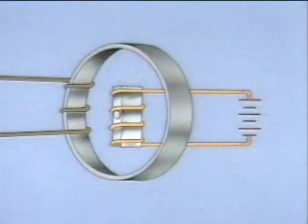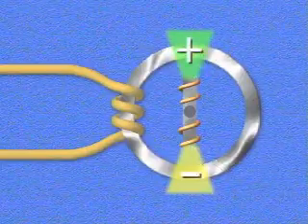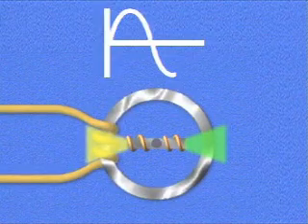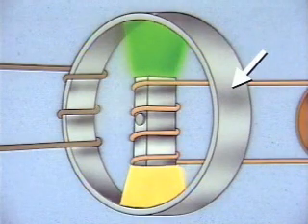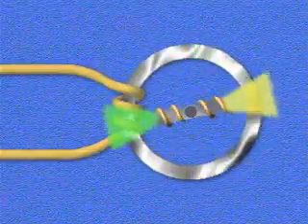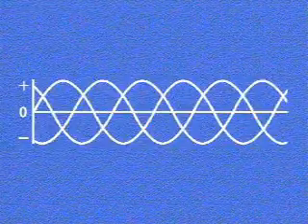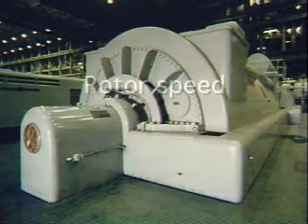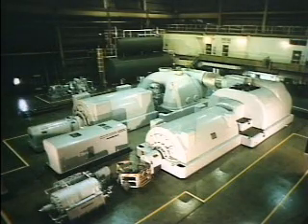How a Power Plant Generator Working to Create Electricity ? Electrical Engineering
in this video we describe How a Power Plant Generator Working to Create Electricity ? Electrical Engineering

Single phase AC generator principle ,Introduction rotating armature alternator and rotating magnetic field alternator and Electric excitation alternator,Help to learn the
basic principles of the alternator.generator definition
generator alternator,generator construction,a c generator working,
a.c generator lecture,simple a.c generator,generator brushes

Create Electricity